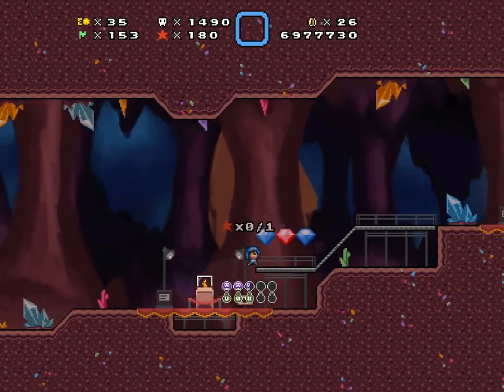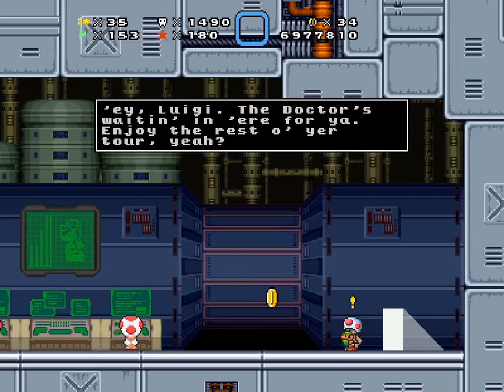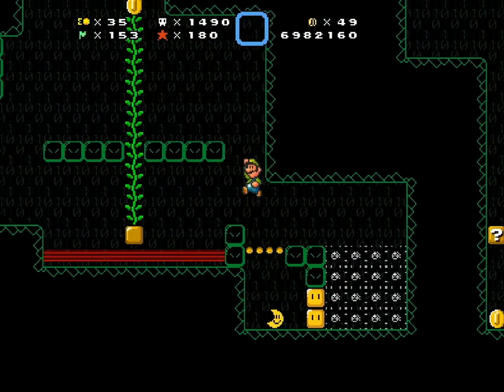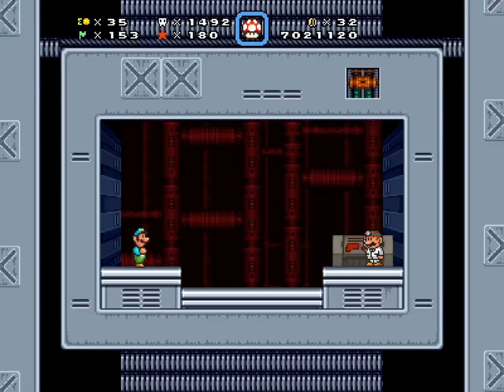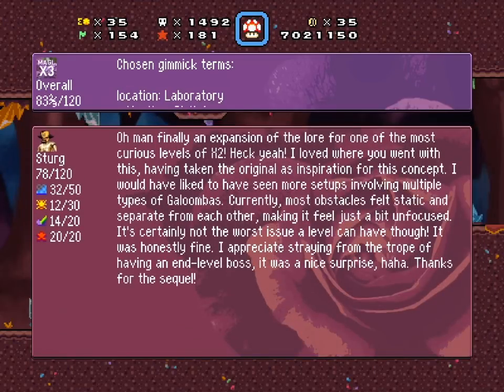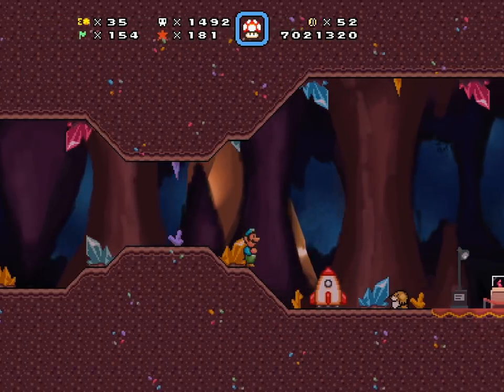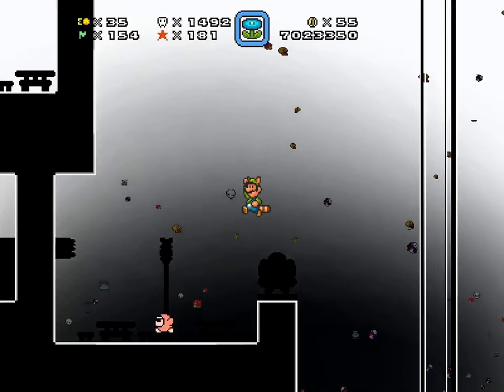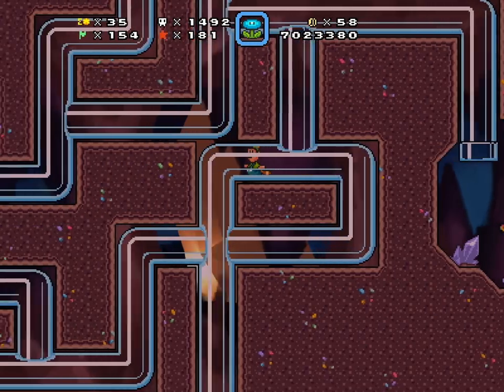MaGLX3 - 86 - npc: Galoomba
0:00 not having clocks for x levels still makes things tricky to plan for
0:58 35th Let's Think About Water and Rex Part II

see I dunno maybe the right move next time is to *not* lead with the new x world level I unlocked. See, I don't know what that level entails at all. We've had x worlds that where one screen long, we've had x worlds that where full complete levels that require time and investment. The thing is I have no way of knowing what this next one is

Do I just start with it tomorrow? What if it leads to a situation like today, where I'm not left with enough time for what is advertised as a three and a half clock level? Do I wait until a similar situation, and take the risk of stepping into a larger level ?

I love the ideas of mushroom and clocks but boy does it invite overanalysis

I think the right strategy is to play the next 'regular' level tomorrow. It's probably going to be enough to be it's own thing. Then on the *next* day I can start with the x world, so that if it's a big beefy level it's fine, I can stop, but if it's a shorter thing then we can move on to the next museum level. Alright. I think I'll be good.